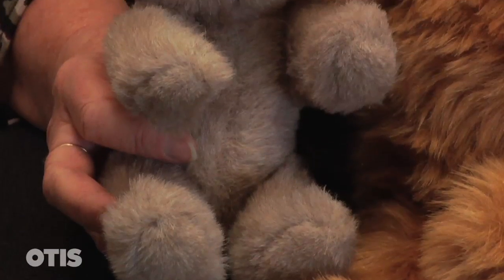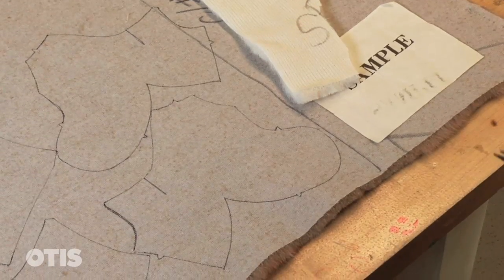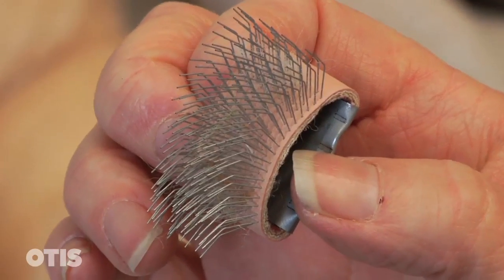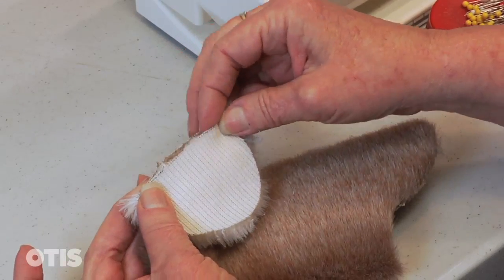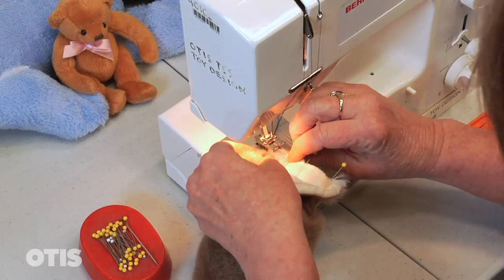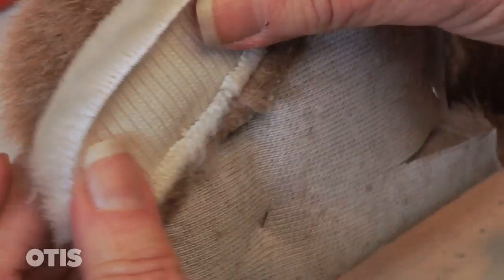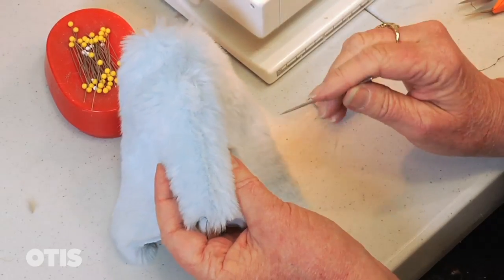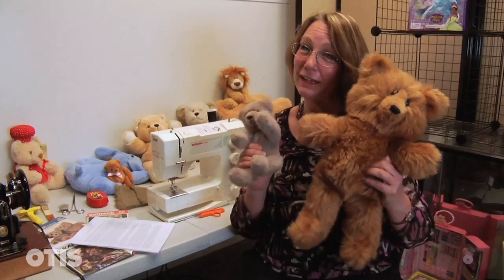How to Sewing Plush Fabrics | Otis Toy Design | Otis College of Art and Design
From the well respected Otis College Toy Design Department, here is a basic lesson in how to properly sew plush fabric.  Otis faculty Norene Roxbury uses making a teddy bear to show the basic steps, from choosing the fabric, cutting, pinning, and sewing plush fabric.